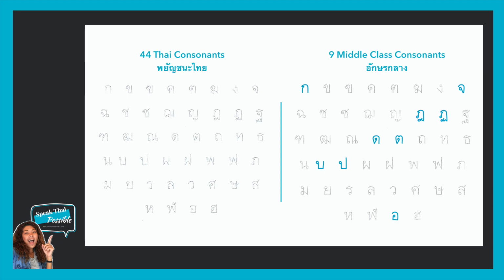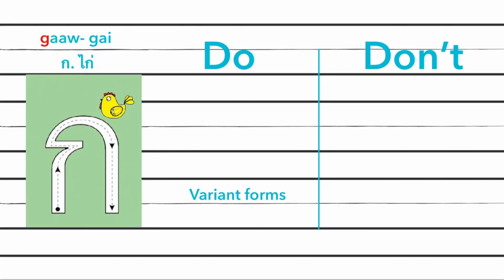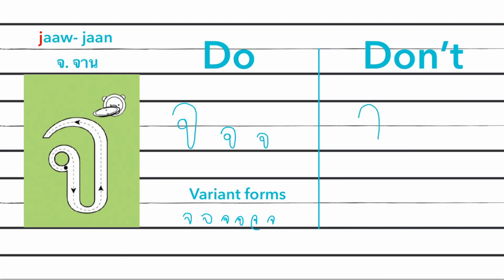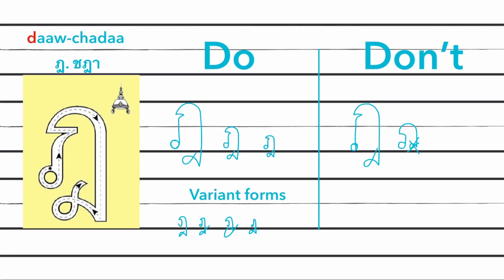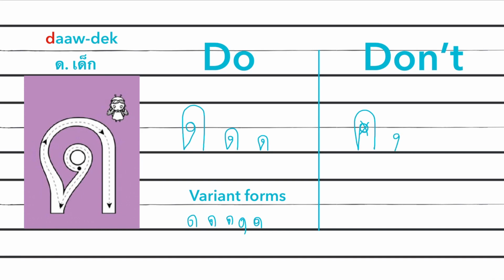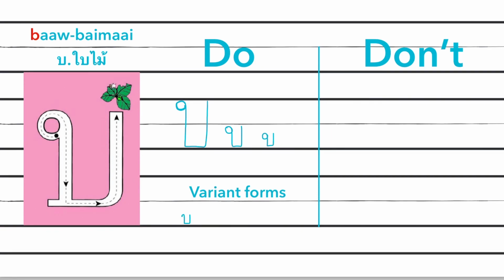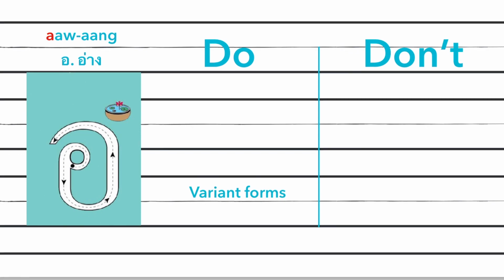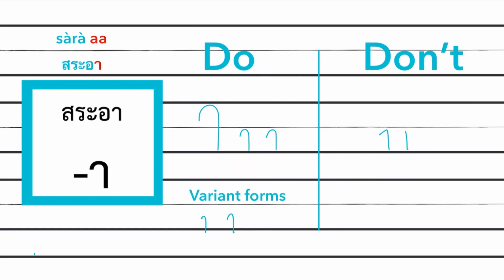Learn Thai: How to Write Thai Consonants | Middle Class Consonants อักษรกลาง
Learn how to write Thai scripts step by step. This video teaches you how to write 9 Middle Class consonants. The next video we will learn how to write High Class Consonants.

Like my videos and would like to support me